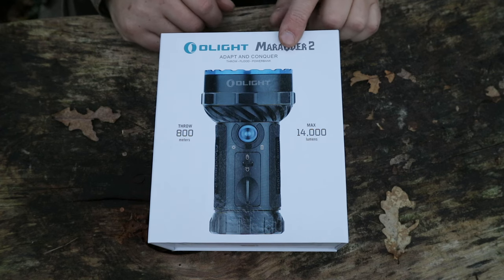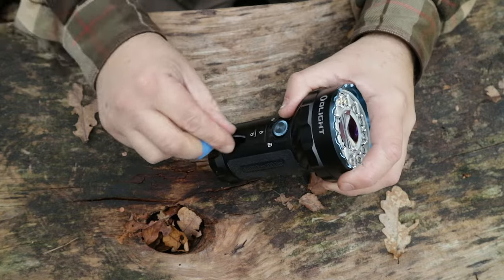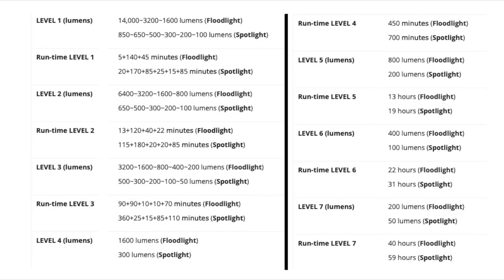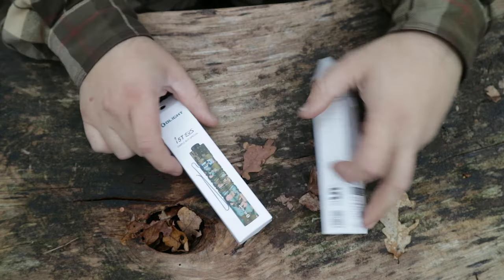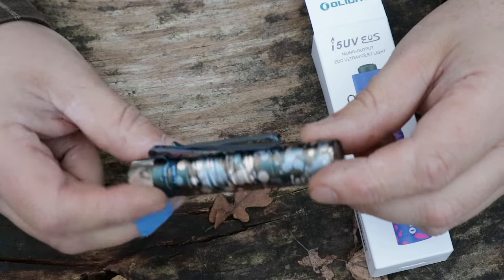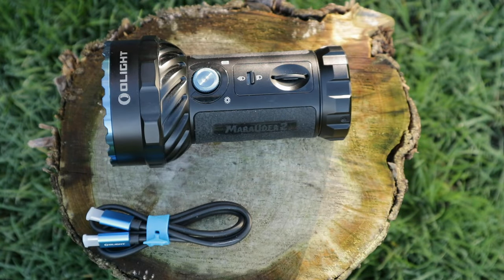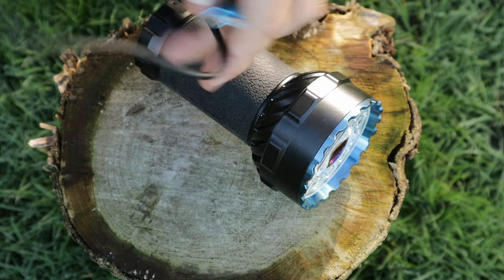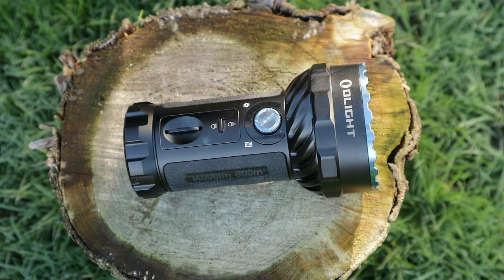Olight Marauder II - 14,000 Lumen Floodlight + Spotlight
A look at the Olight Marauder II (2) 14,000 lumens Floodlight and Spotlight Flashlight / Torch. real life usage.

Olight flash sale date: 8:00 PM on 25th -00:00 on 30th.
Perun 2 BK/ Orange (multi-functional headlight), save almost ₤30!
Marauder 2 BK/ Blue (powerful rescue and search light), save almost ₤99!
M2R PRO(portable tactical flashlight), save almost ₤33!
limited Warrior mini(Spring, Summer, Autumn, Winter and eternity) ,save almost ₤36!
S1R II orange(special EDC flashlight), save almost ₤21!
Baldr IR( upgraded gun light), save almost ₤48!

Perun 2 BK/ Orange+ I3T DT, save almost ₤44!
Perun 2 BK/ Orange+i5t in CAM, save almost ₤50!
Marauder 2 BK+ S2R II purple, save almost ₤162!
Marauder 2 BK+ Javelot Pro 2, save almost ₤224!
Marauder 2 Blue+ Perun 2 , save almost ₤180!
M2R PRO+ I5 UV , save almost ₤57!

Free Tiers:
1. Over ₤99 get a FREE i3T ODG green/red  (MAP: ₤21.95)
2. Over ₤189 get a FREE O Pen 2 Gunmetal Grey + FREE Refill(MAP: ₤54.95)
3. Over ₤299 get a FREE Olantern Red/ Green(MAP: ₤74.95)
4. Over ₤399 get a FREE warrior X PRO BK (MAP: ₤129.95)
5. Over ₤459 get a FREE Seeker 2 pro Mint green(MAP: ₤149.95)
6. Over ₤599 get a FREE Javelot turbo(MAP: ₤209.95)
7. Over ₤999 get a FREE Marauder 2 BK(MAP: ₤299.95)